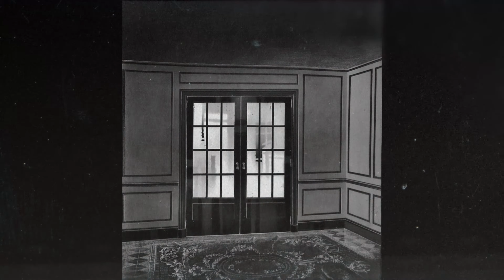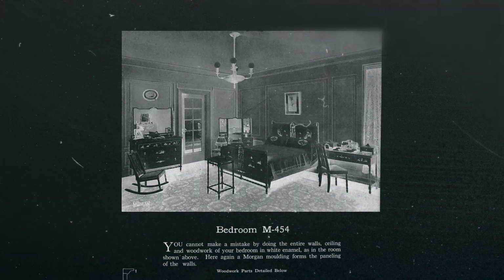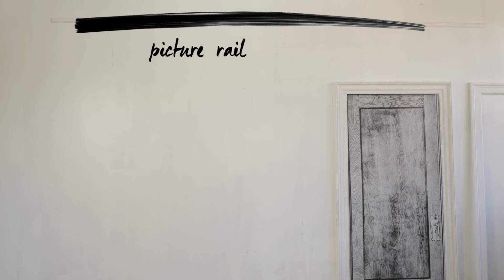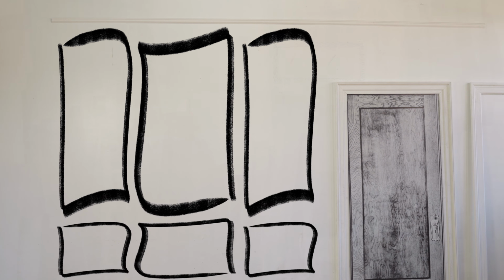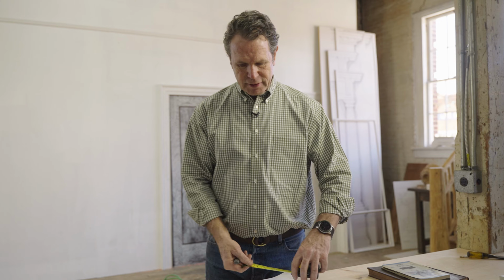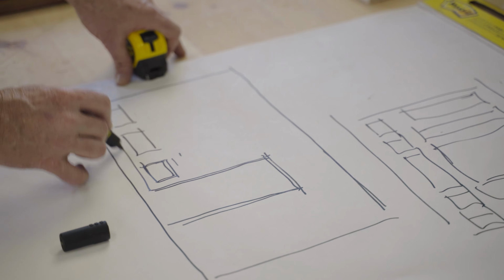Do you know the Rule of Three's? Come watch and learn. Brent shares this great design secret.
The Period Revival era is filled with many different styles, English, French, Colonial, and more. The one common historic design element that crosses all styles is a simple paneled wall detail. Brent shows how this can be done well today and a few tricks to make your work better.